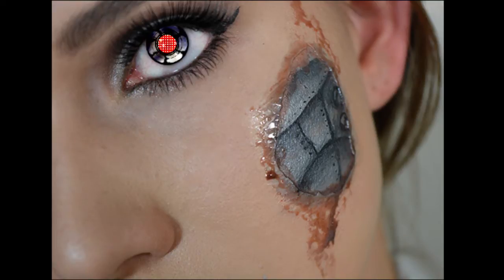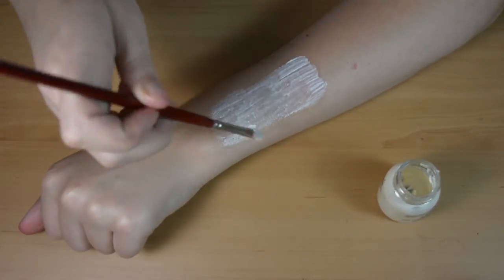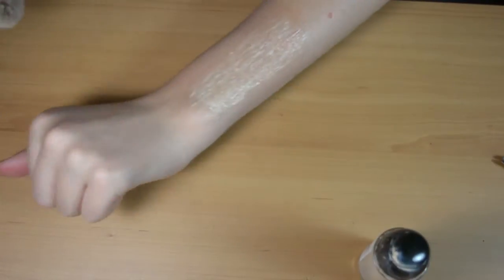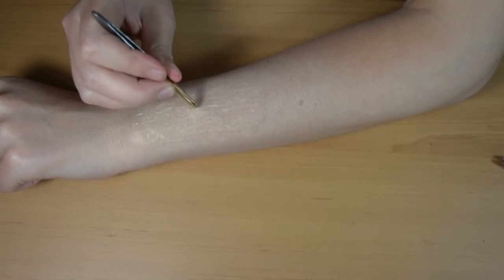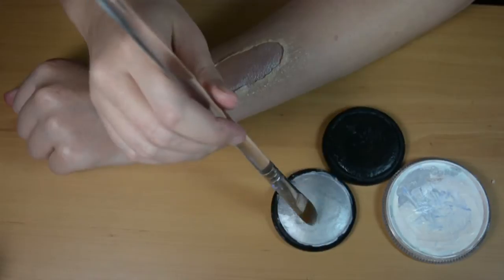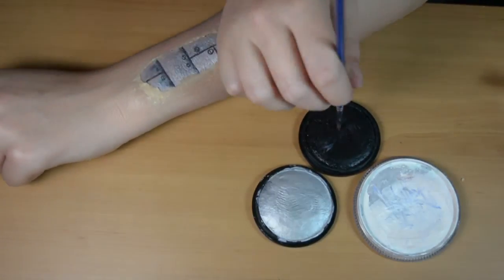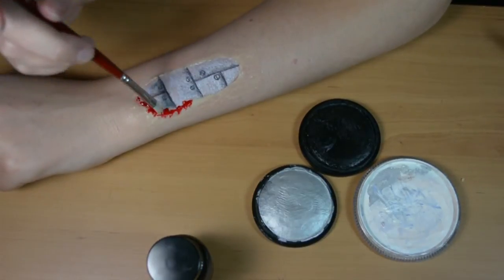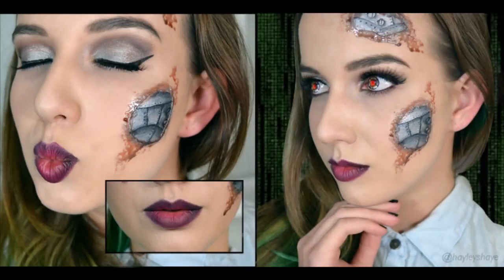Human Robot / Terminator Makeup Tutorial!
//OPEN FOR LINKS AND PRODUCTS USED//

Products Used:

Monte Marte Body Paint in Silver
Monte Marte Body Paint in Black
TAG Body Paint in White
Mehron Coagulated Fake Blood